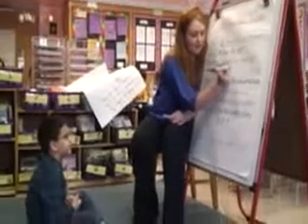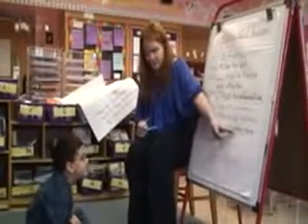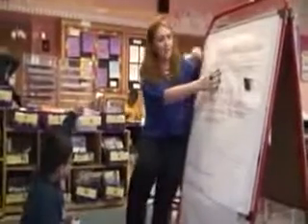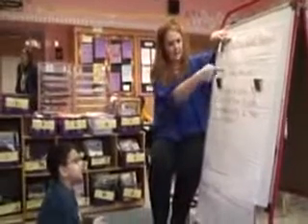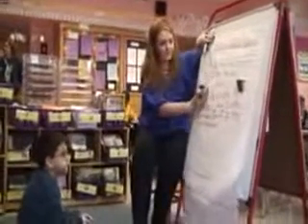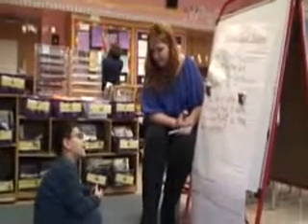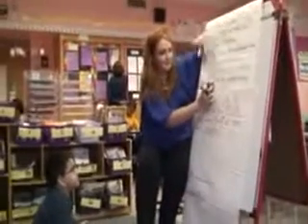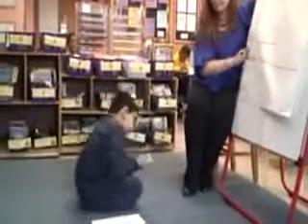Solving Addition Number Stories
This is a video of a student going over the steps for an addition number story.  This is a review to make sure he is remembering all of the steps.